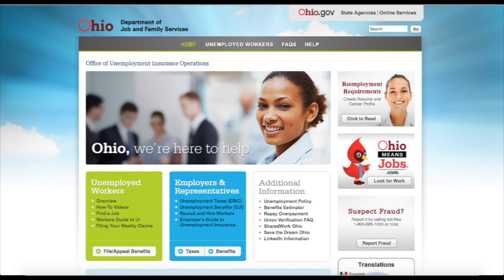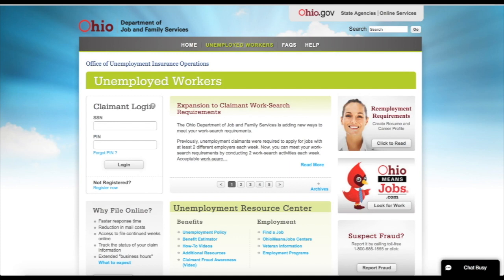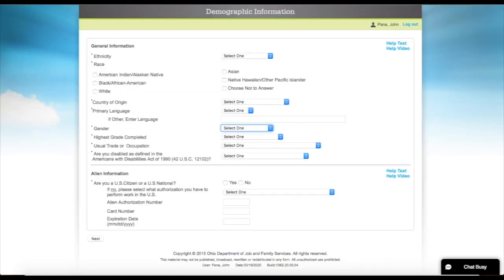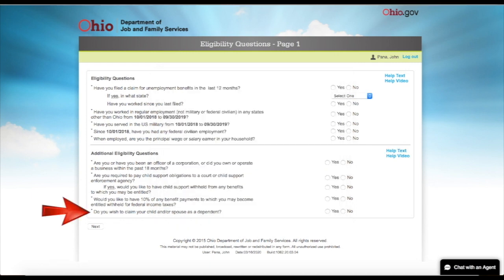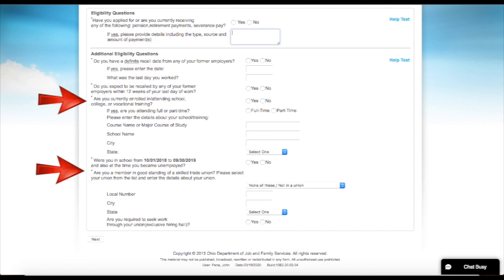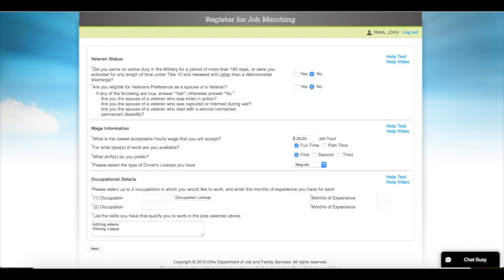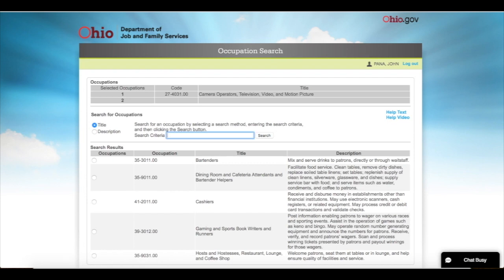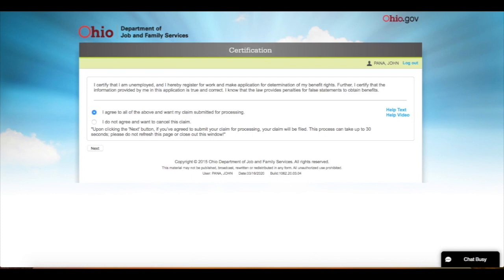How to apply for unemployment benefits online in Ohio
In light of Gov. Mike Dewine's decision to expand unemployment benefits in Ohio to workers displaced by the coronavirus crisis, this video walks you through the process of how to apply online for unemployment benefits at unemployment.ohio.gov.